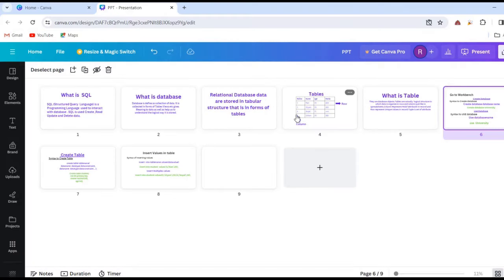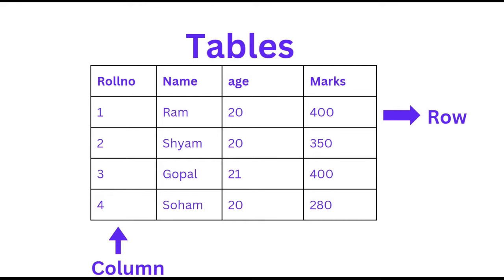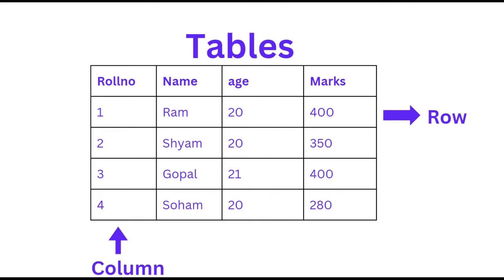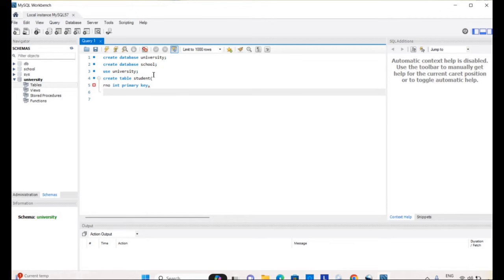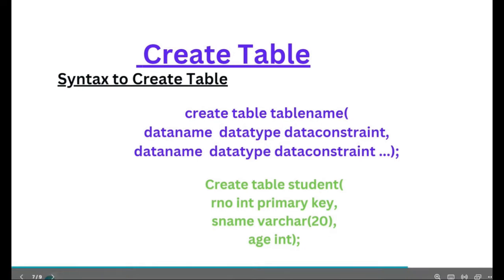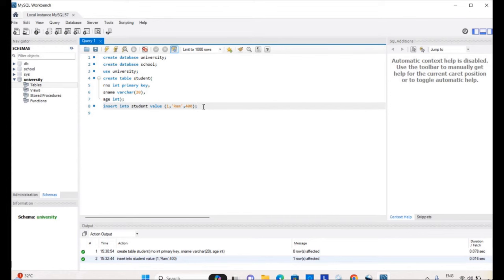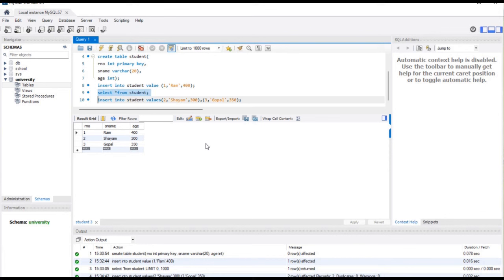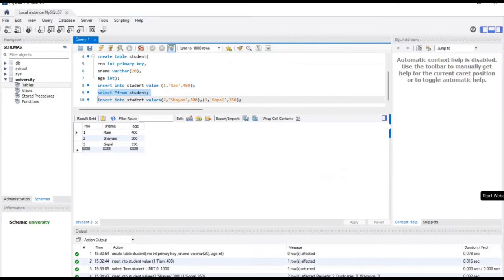Create table and insert values in table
In this video we will learn to create table in MYSQL and learn to insert value in MySQL.

mysql mysql_workbench mysqltutorials Create table in my sql ,Insert values in my sql